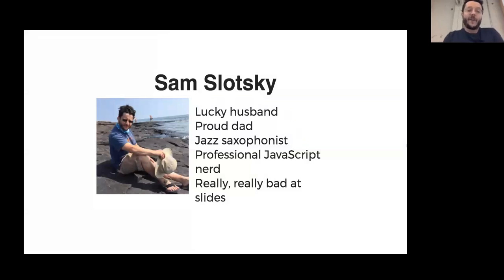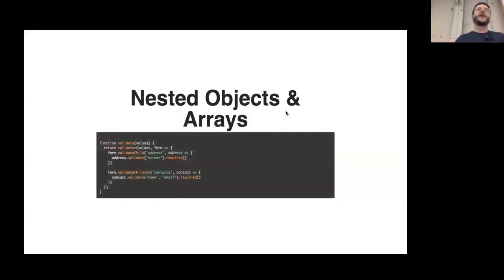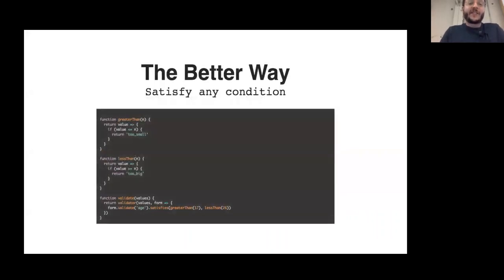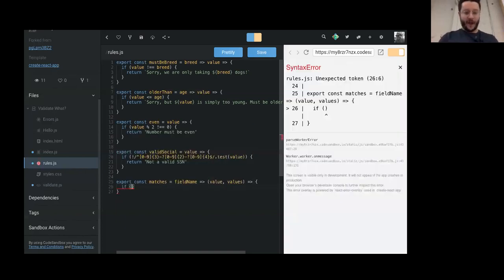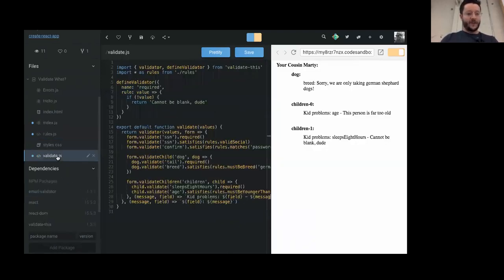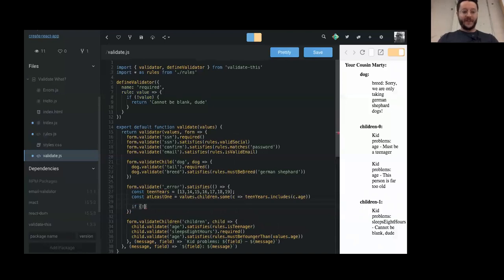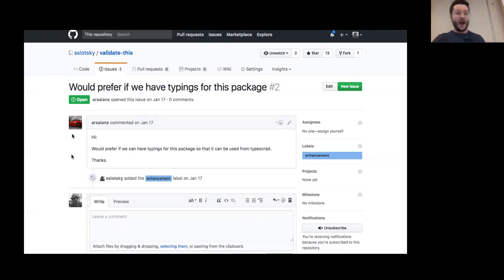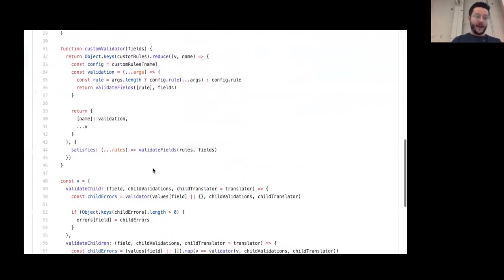Validate This, That and the Other Thing by Sam Slotsky (21 September 2017)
React Minneapolis Meetup, 21 September 2017

Perform validation on any object, no matter how deeply structured. Write your own validation rules. Integrate with redux-form, if that's your thing. Does your mother validate? Tell her to validate-this.